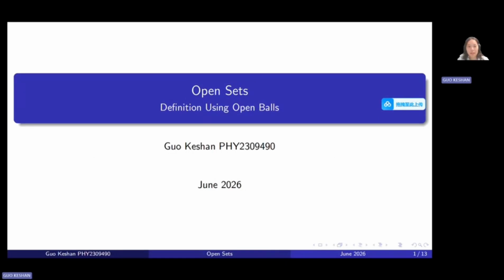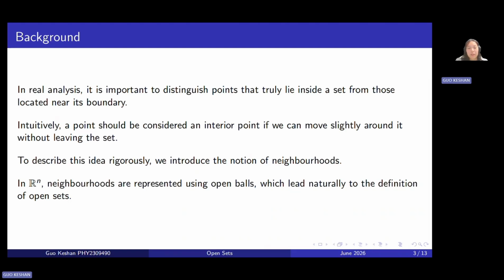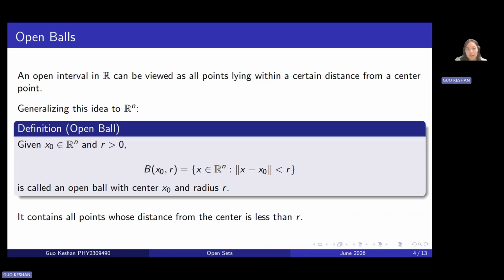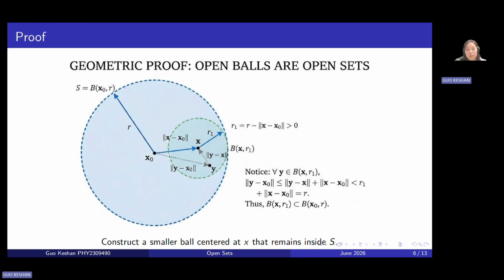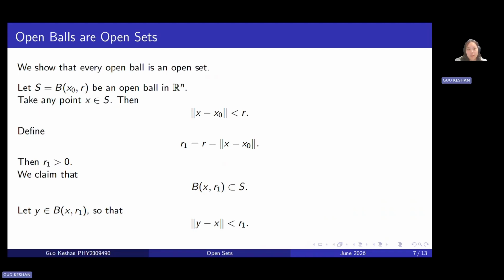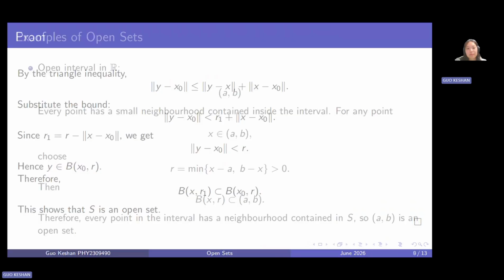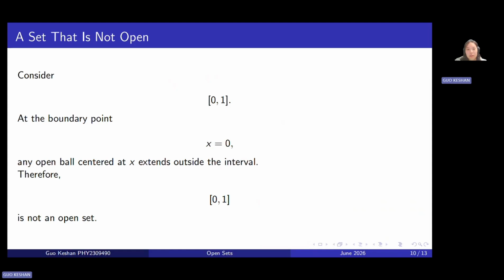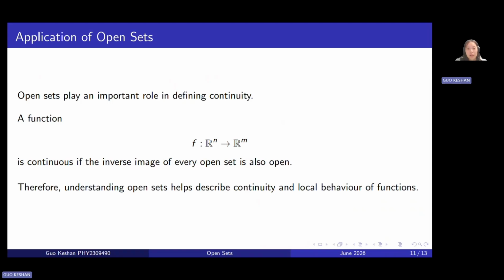Open ball and open set